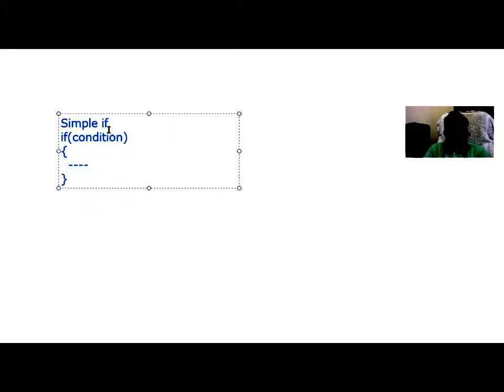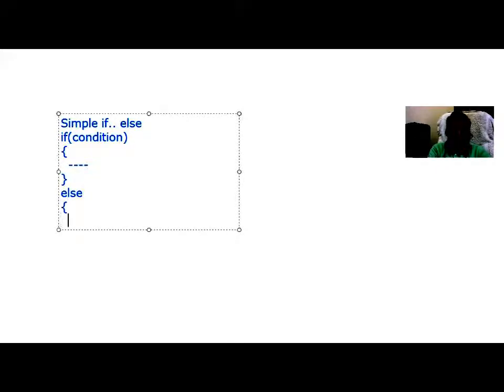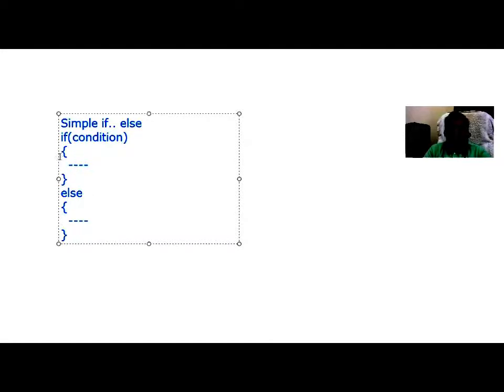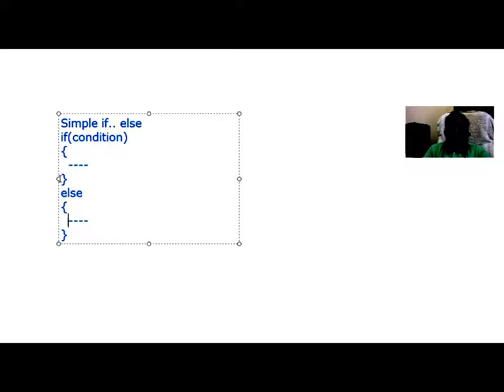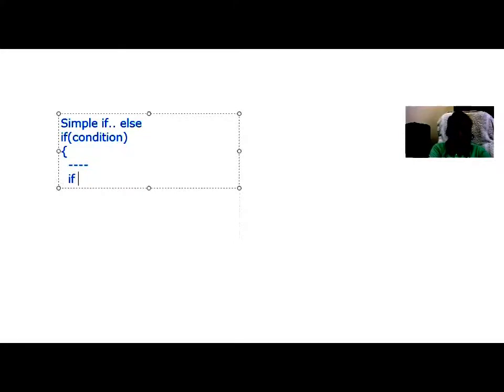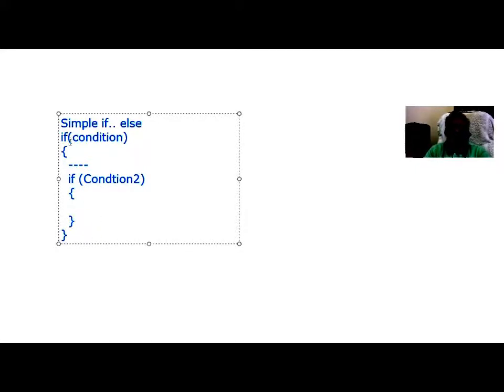Conditional Statements in C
Introduction to comparative operators and conditional statements in C. A simple program using if statements.